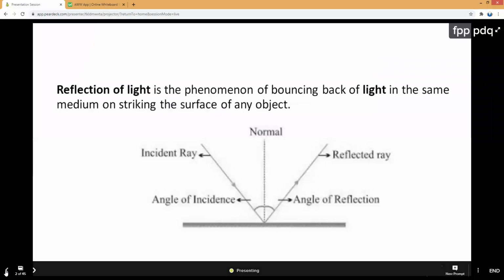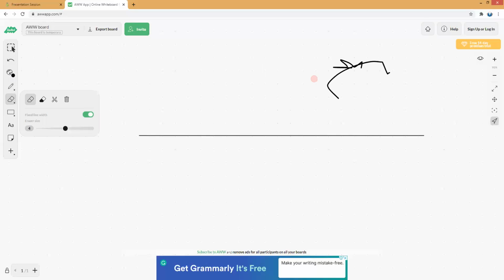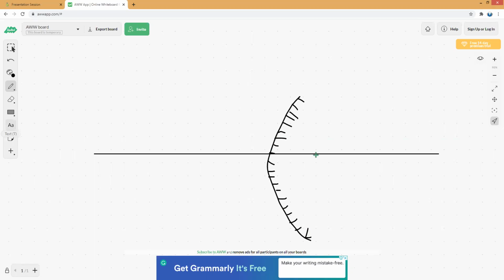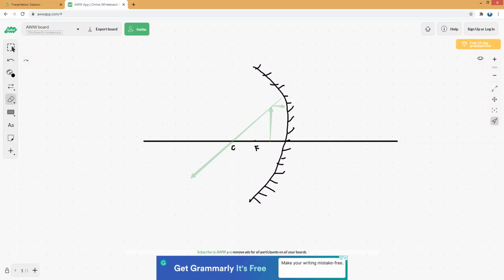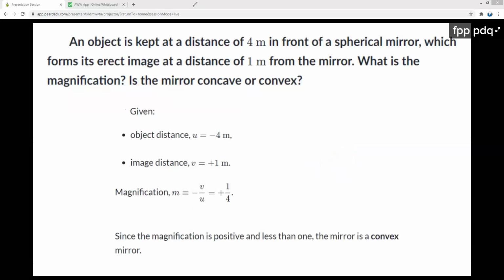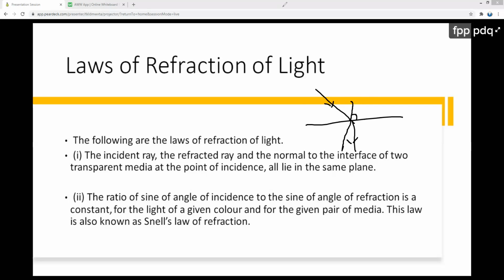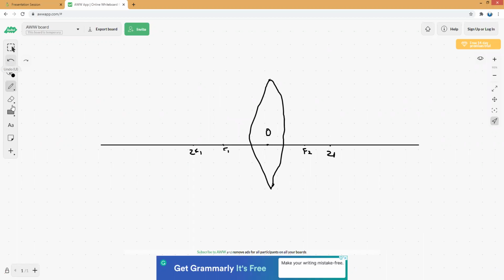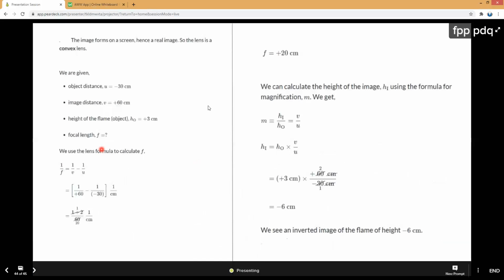SFS Programme 10K | Light: Reflection & Refraction (Ray Diagrams & Numericals)